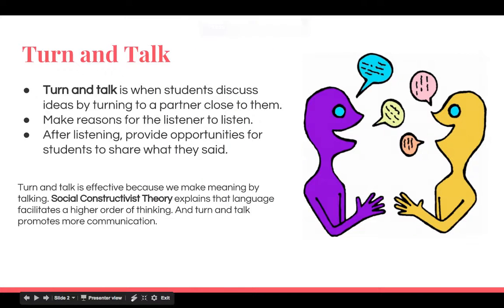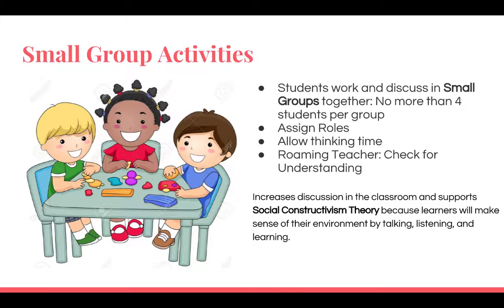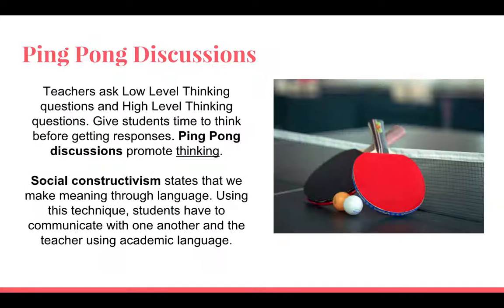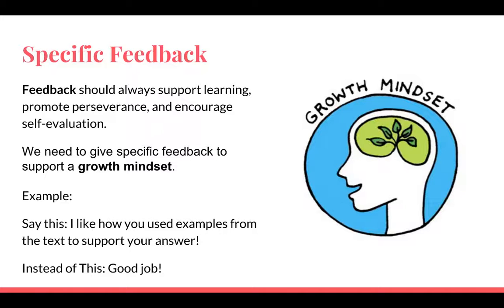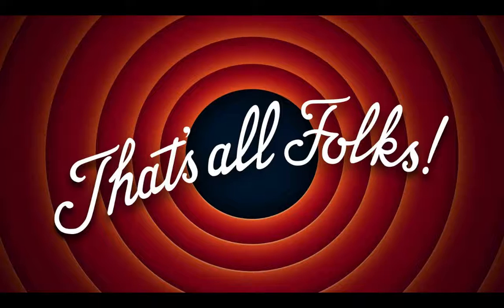Monday Morning Strategies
By Shaida and Whitney